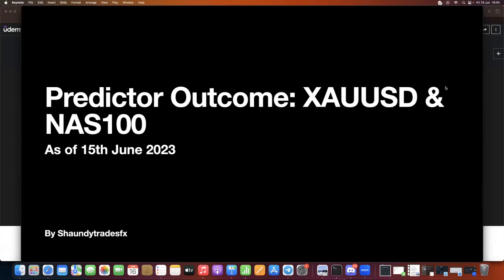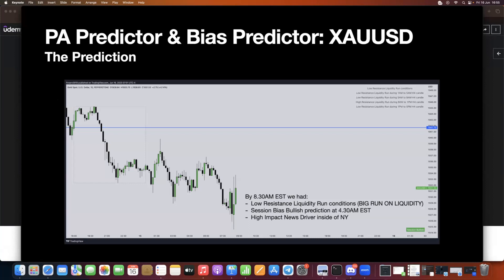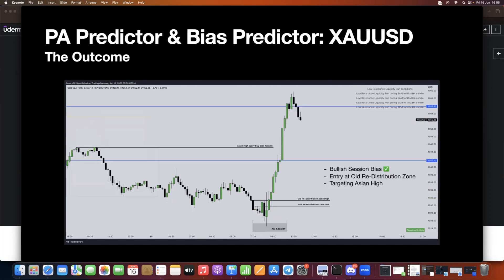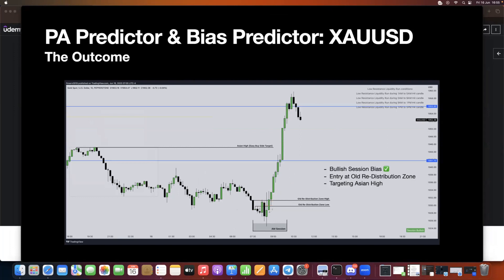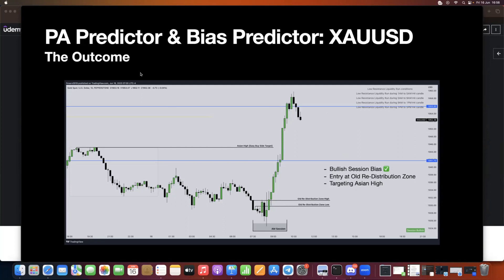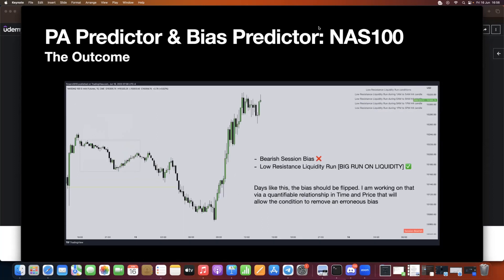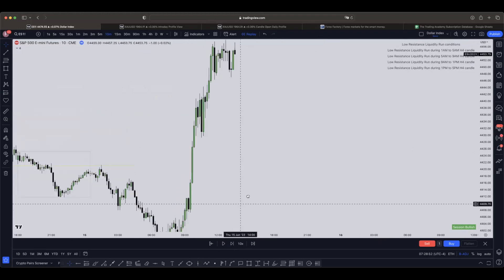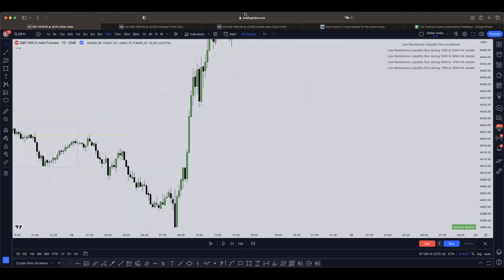Prediction Outcomes for the 15th of June 2023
June Bootcamp enrolment is now done. You snooze you lose :P

February bootcamp admissions have ended! Mentorship is open